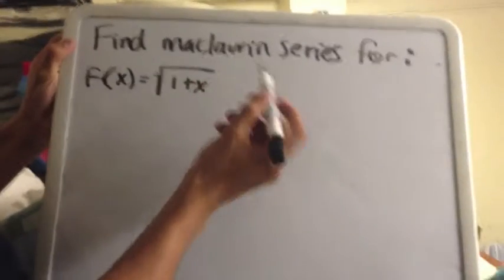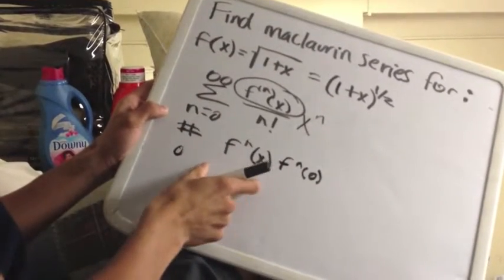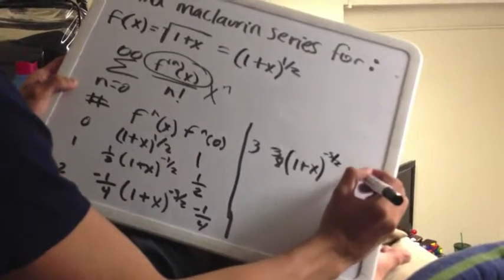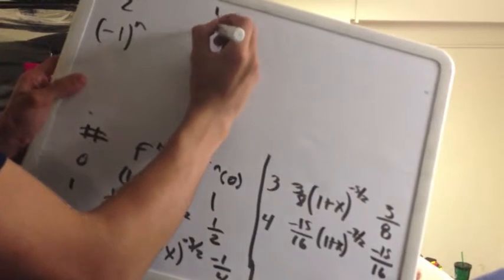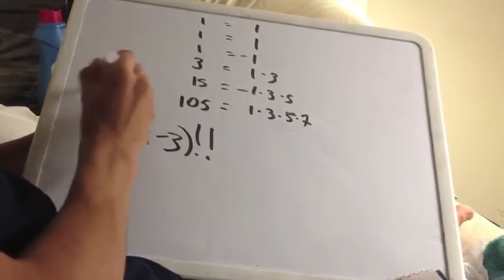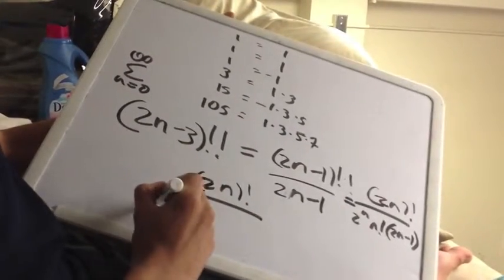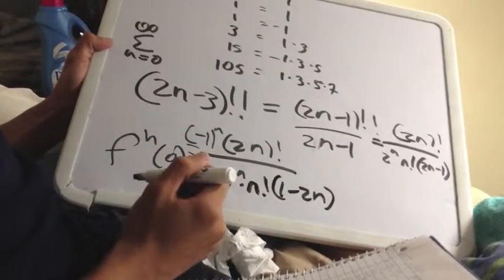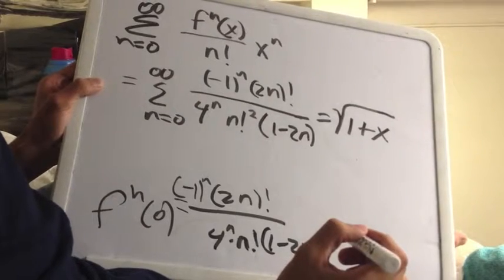Challenge Seminar Interactive Learning Video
32) Finding Maclaurin series for sqrt(1+x).

Answer: [(-1)^n(2n)!]/[4^n (n!)^2 (1-2n)]  (x^n)

By: Gustavo Gonzalez